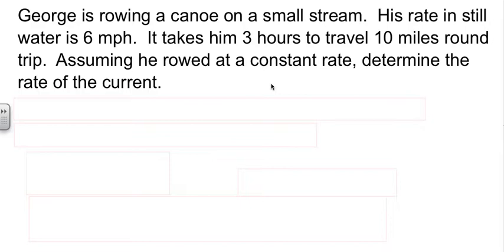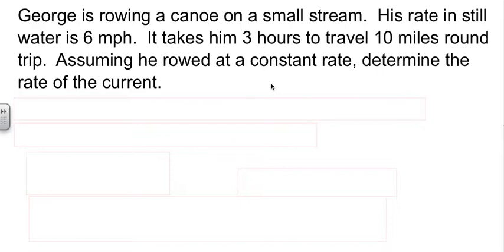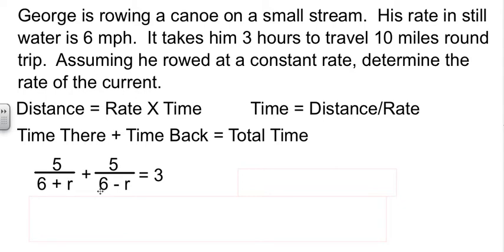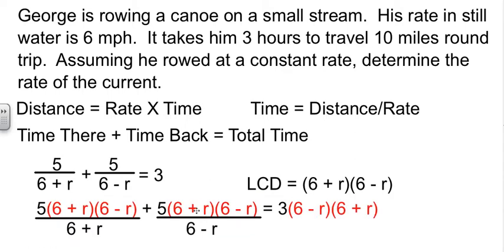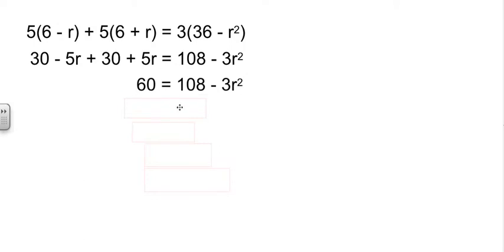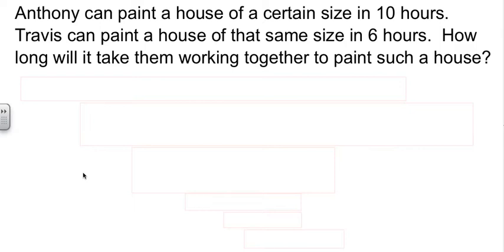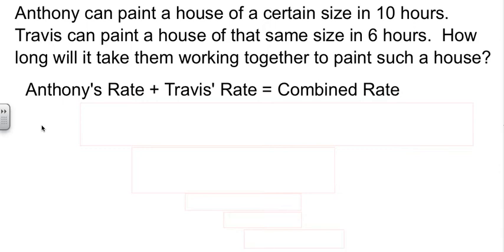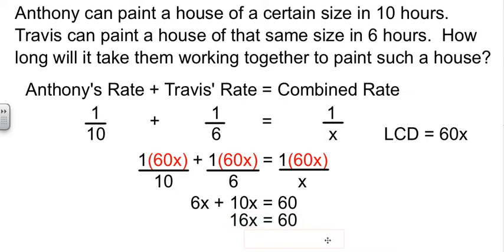Alg 2 8-6 Solving Rational Equations Part Two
Solving Rational Equations Part Two